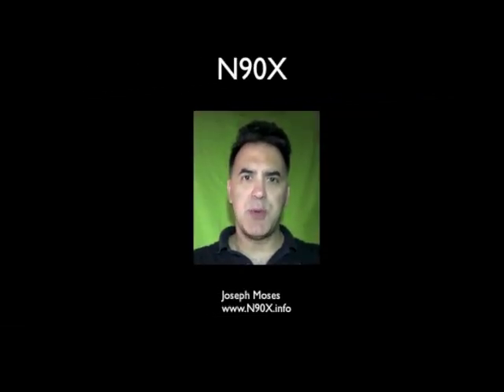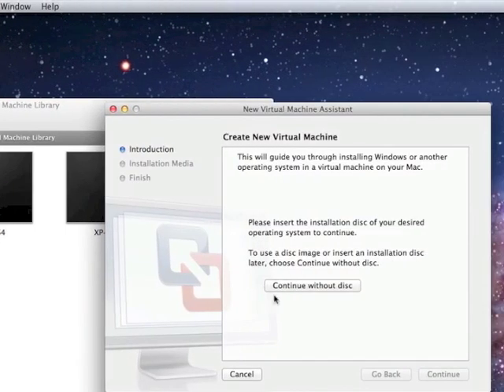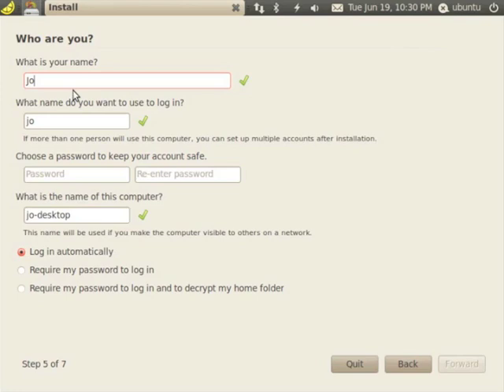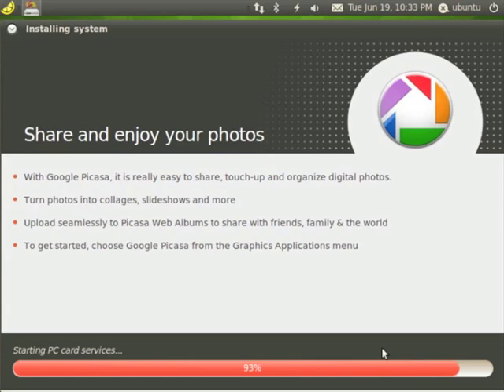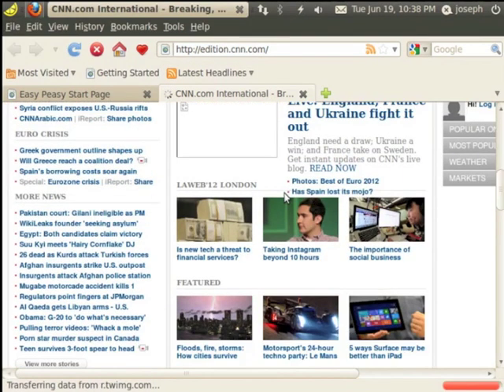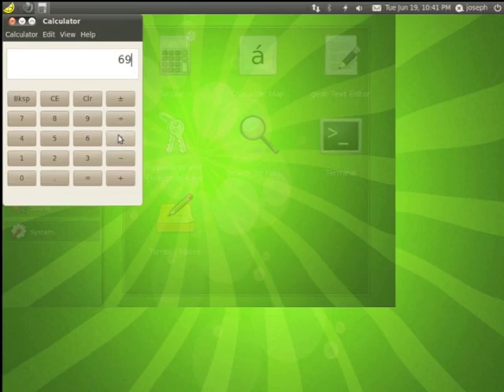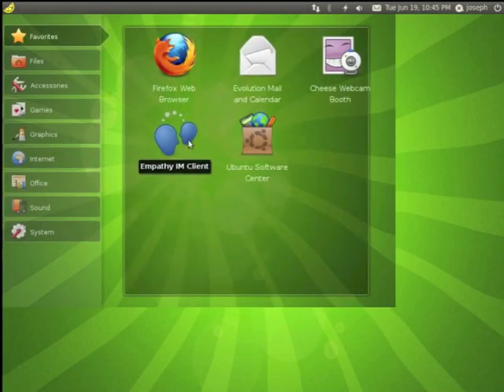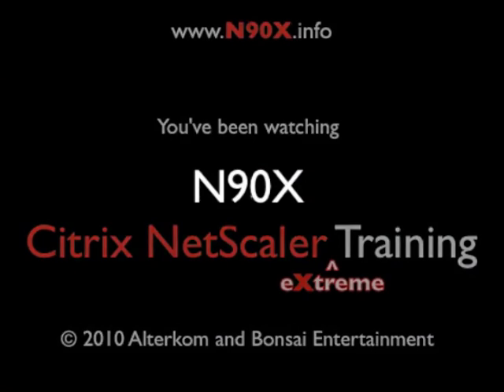Easy Peasy 1.6 Linux Distro (N90X), Review and Demo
presents EASYPEASY 1.6 review and demo. A free Linux Distro, ready to go as a "Free CD" or installed on a netBook, old laptop, desktop or as a Virtual Machine. Perfect distribution and GUI for anyone who needs a browser, Skype, Open Office and shell access for Advanced Users! Watch, enjoy and learn something new.